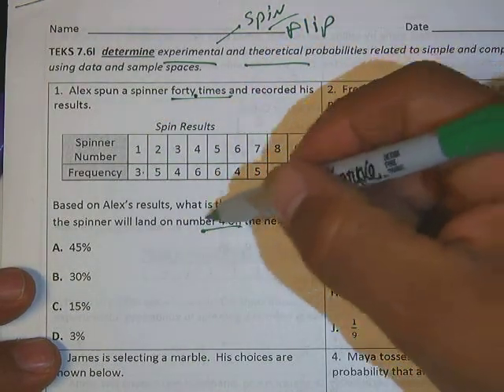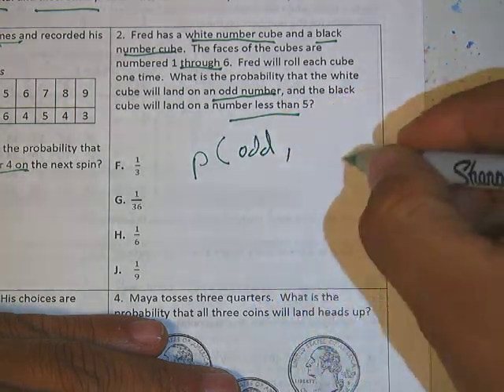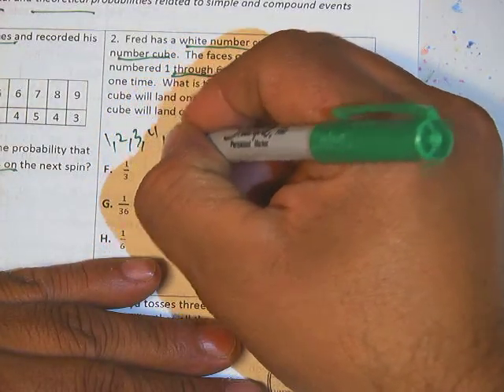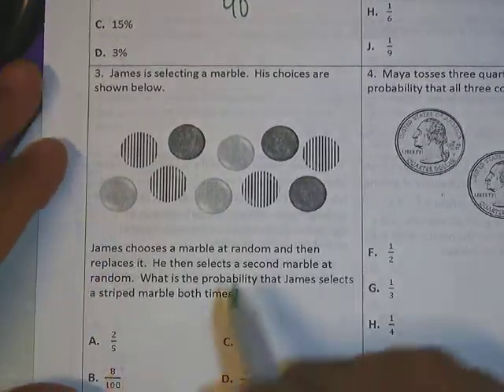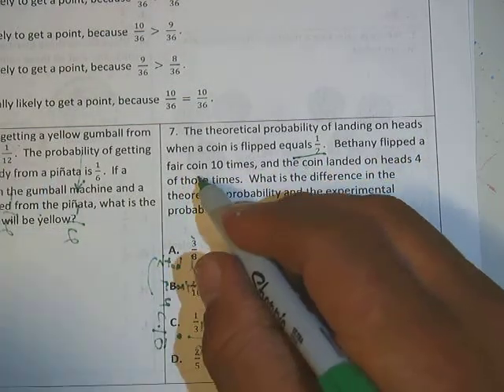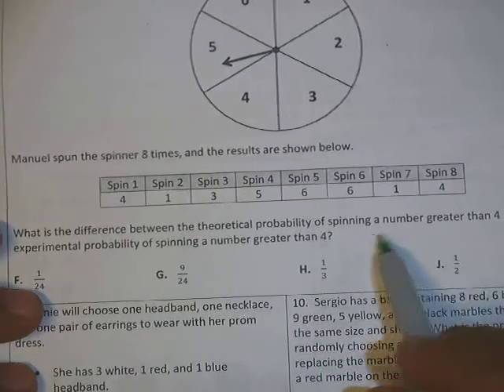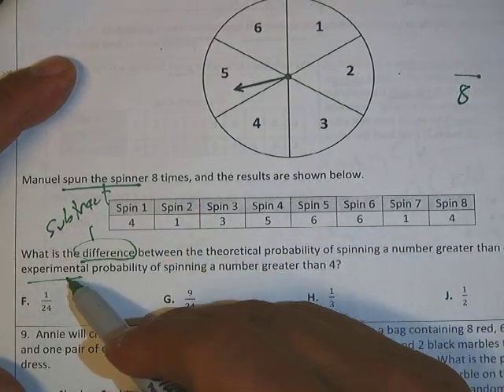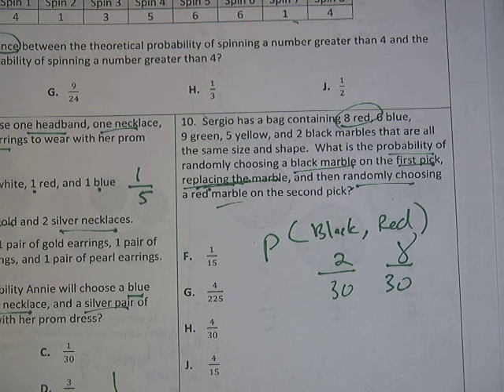gps 7,6I experimental and theoretical probability